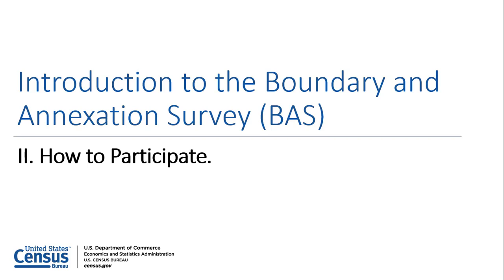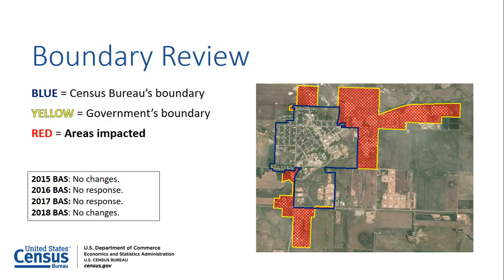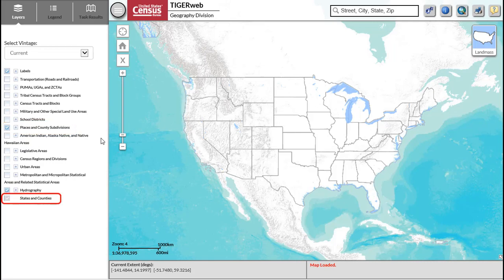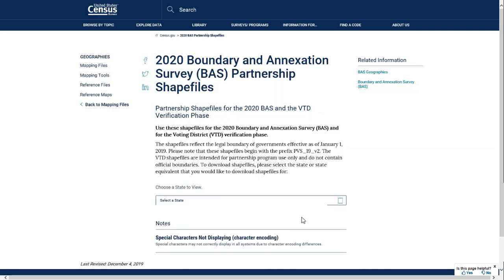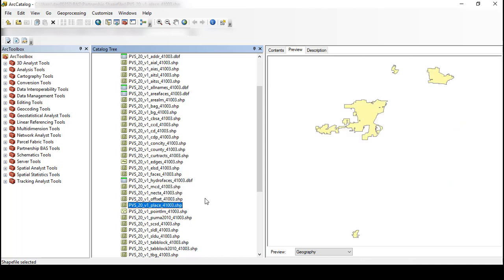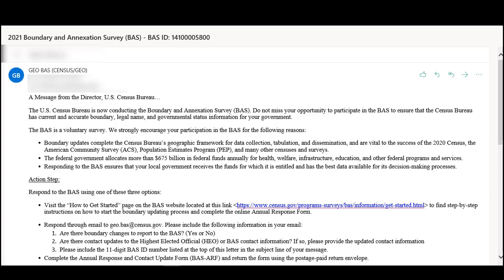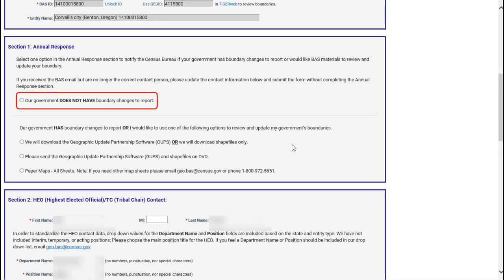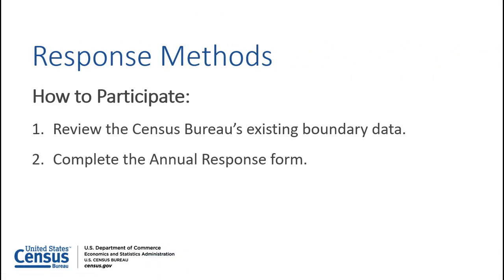Introduction to the Boundary and Annexation Survey (BAS) II: How to Participate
This video introduces the BAS Annual Response email, explains the importance of reviewing the Census Bureau’s boundary data before determining whether there are boundary changes to report to BAS, introduces the Annual Response Form, and lists the available response methods participants can use to complete and return their boundary updates. This video also includes demonstrations showing how to review existing boundary data, and how to complete the Annual Response form.
The data used in the videos is for demonstration purposes only. Title 13 data is not included in the demonstrations.